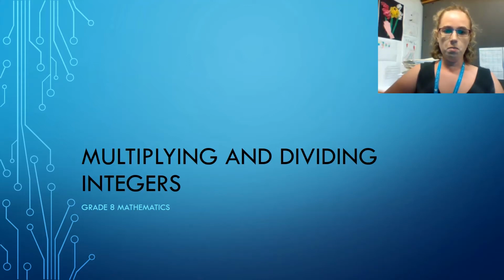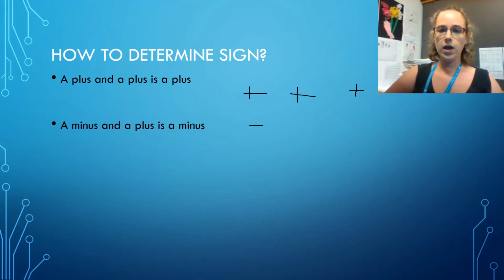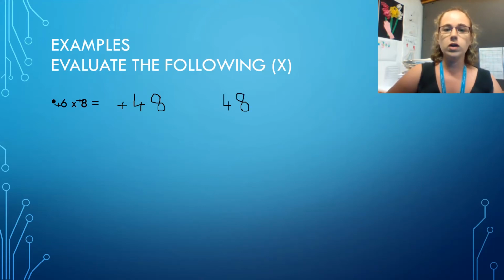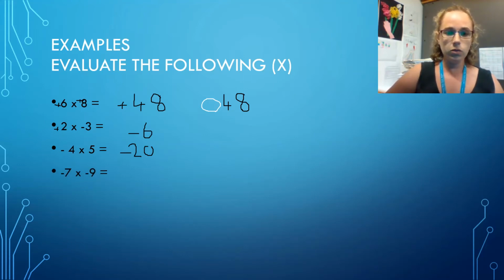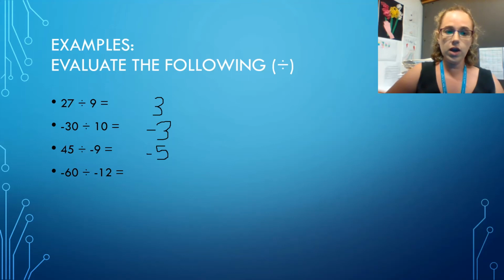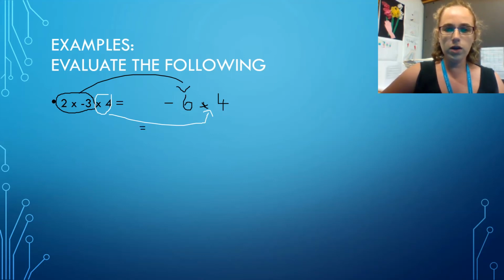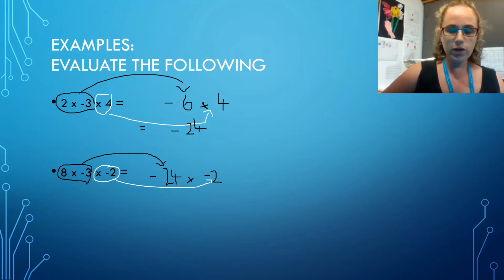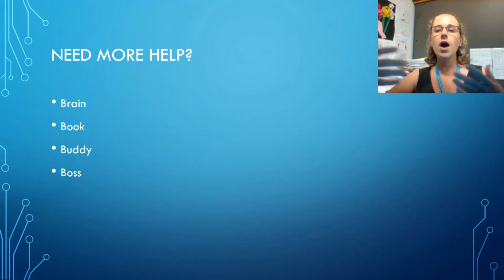Multiplication and Division of Integers